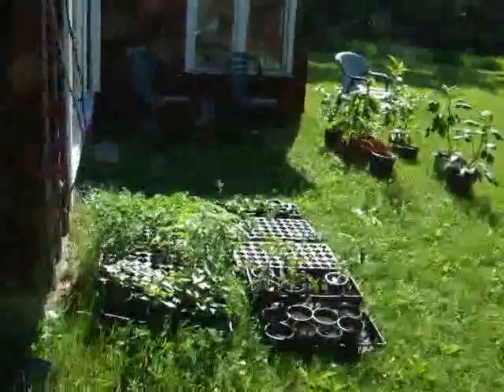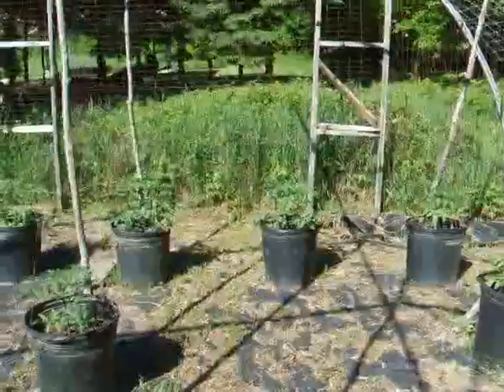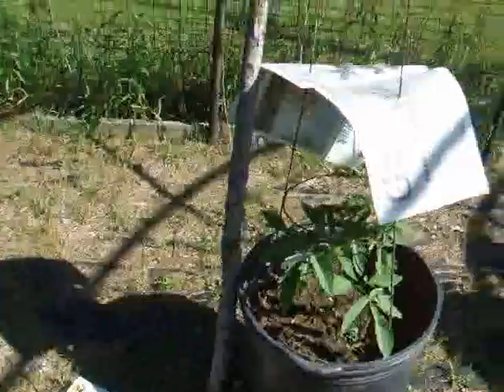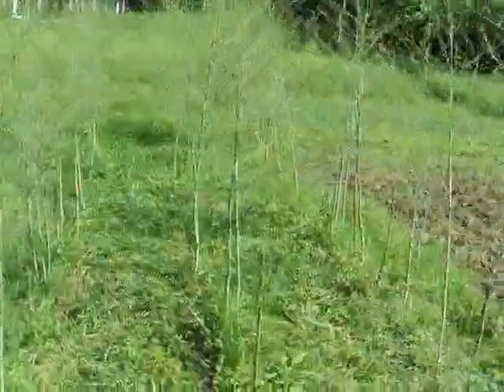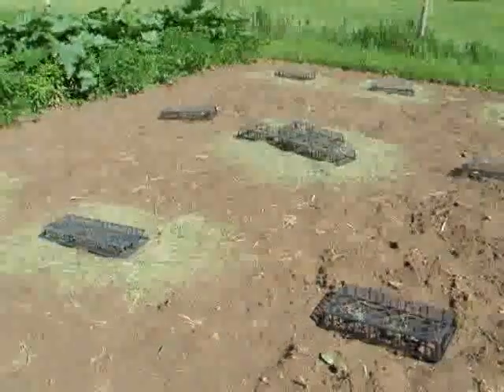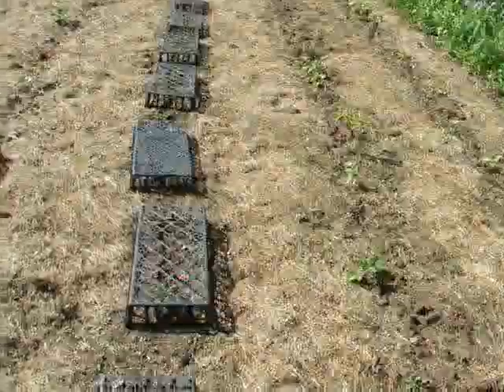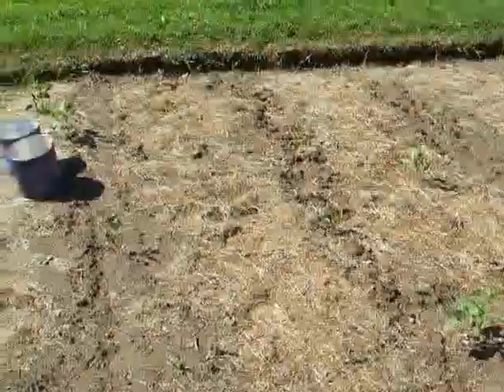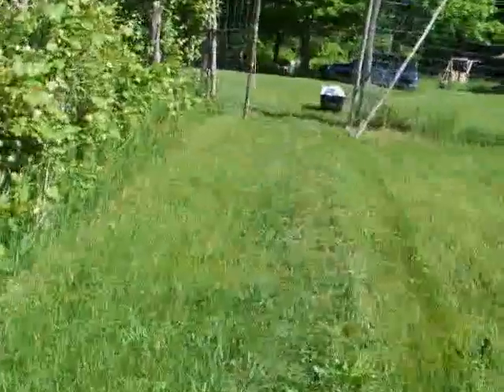Note to file: garden 30 May 2024. Frost?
Review of the garden on a specific day. Apologies for the spotting on the lens at the beginning, I have no idea where that came from, I keep the lens carefully covered. Maybe sudden introduction to the outside produced condensation. Rhubarb, squash, carrots, onions, potatoes, tomatoes, preparation for possible frost tonight.